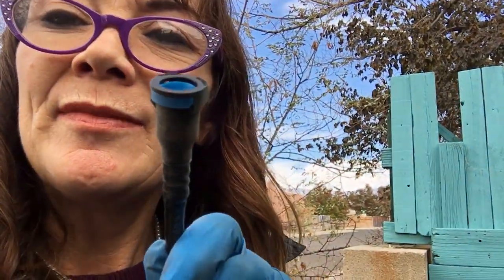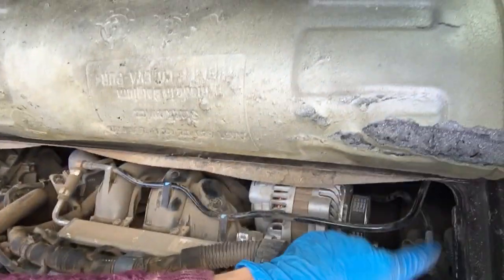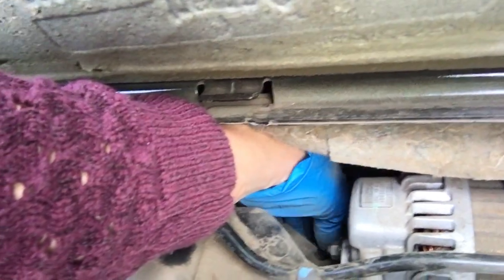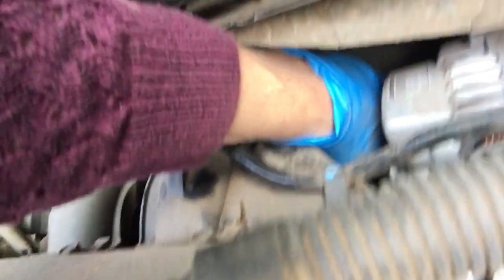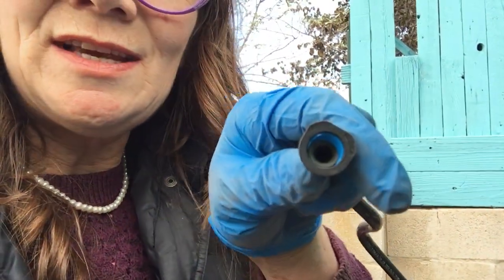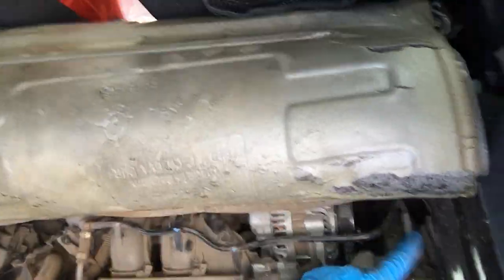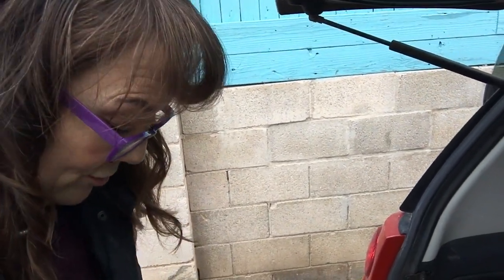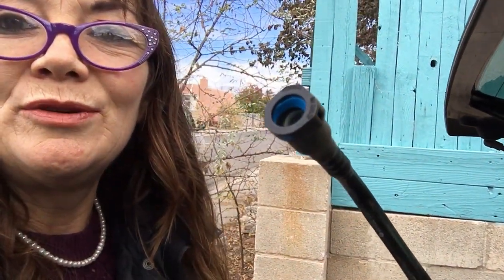Purge Flow Solenoid Replacement in 2008 Smart Car, Code P0497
11 7 20, Purge Flow Solenoid Replacement in 2008 Smart Car, Where is the Purge Flow Solenoid and how to get it off

47 truths: Musings of a Modern-Day Multi-Medium Storyteller; A playful exploration of alchemy and coherence through the transformative magic of words. Kindle Edition

Ride
Angel Lilly, ft 1000 Words -- Audio CD

1000 Words -- Audio CD